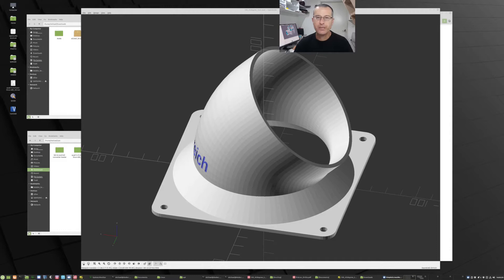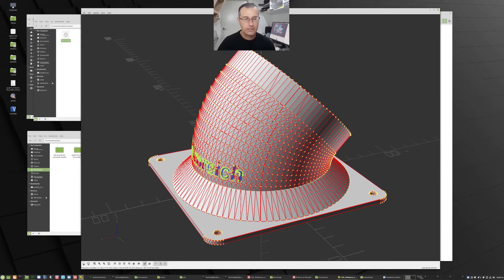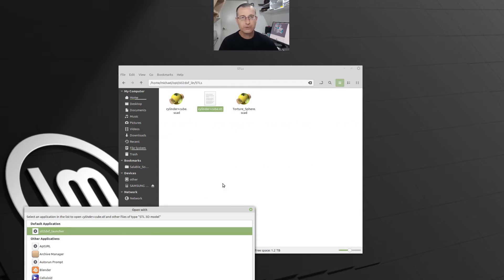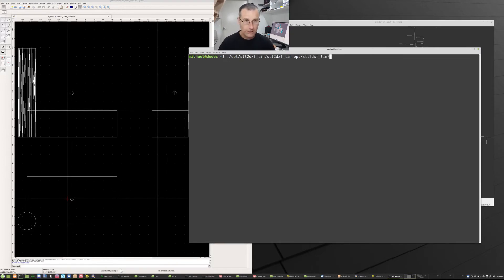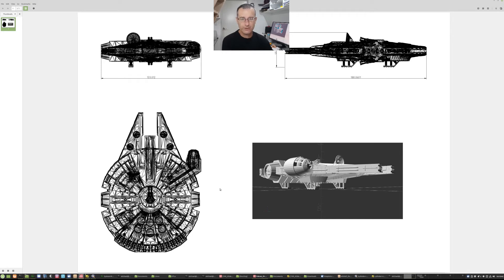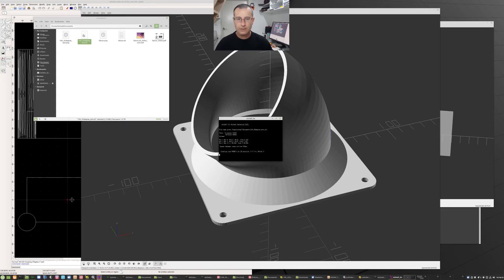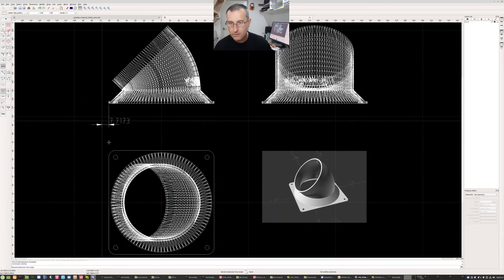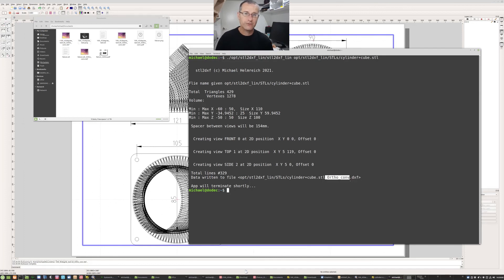Convert STL to DXF | 3D to 2D | Stl2dxf Linux Official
I have developed a utility to convert from 3D STL files to 2D DXF files with orthographic views.
It is a lean app for Windows and Linux.
This one is for Linux.